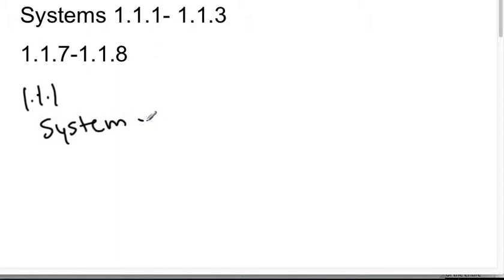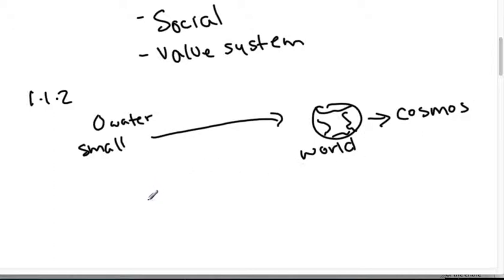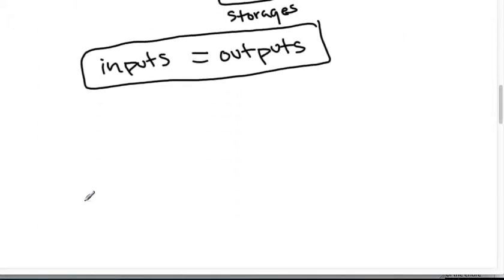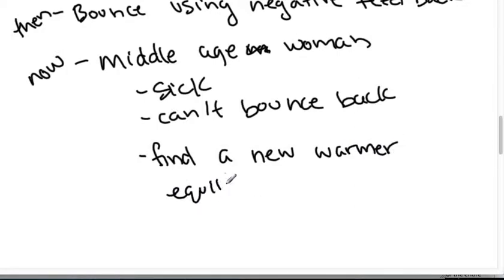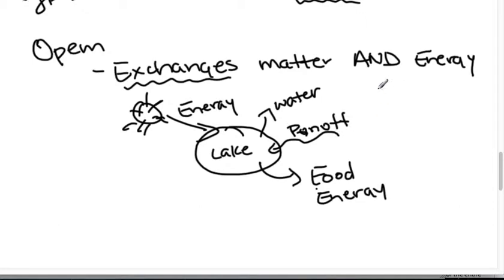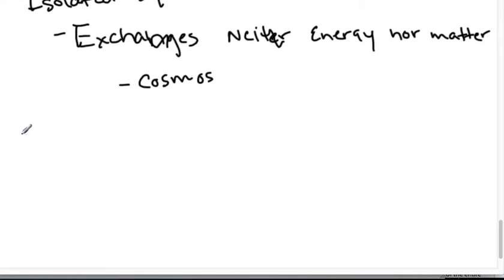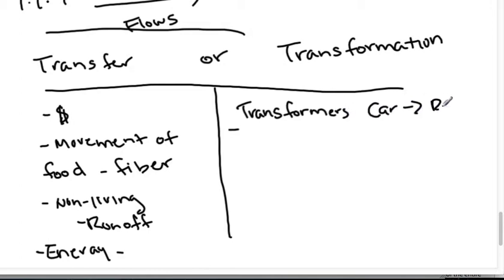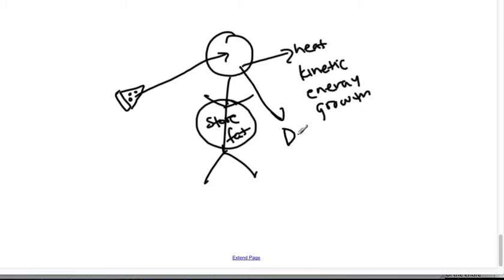Topic 1.1.1-1.1.3 and 1.1.7-1.1.8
Basics of systems